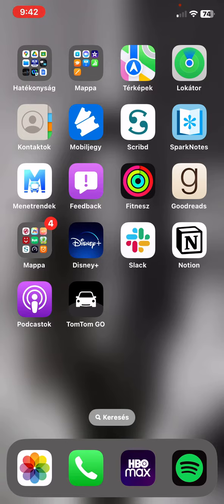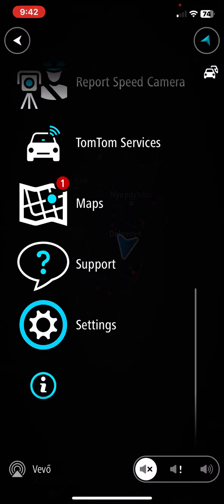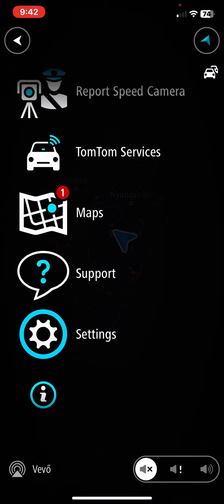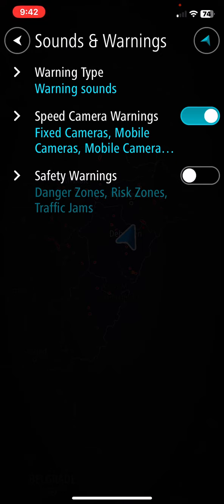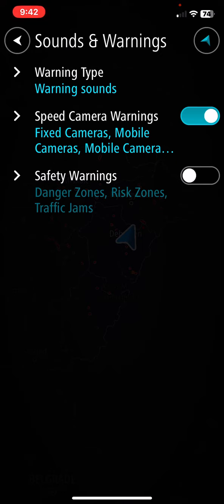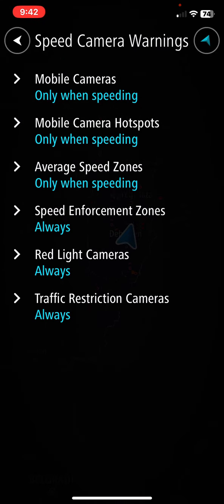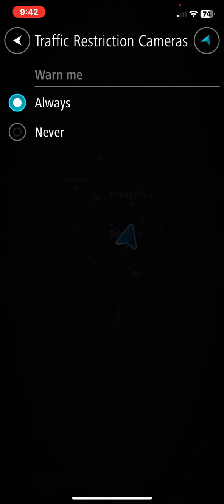How to set warnings for traffic restriction cameras in TomTom Go?